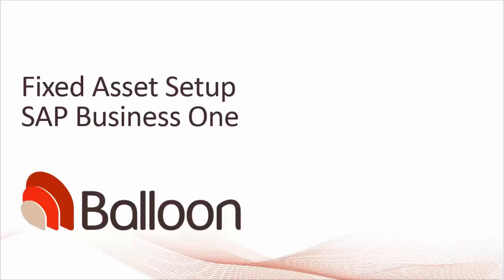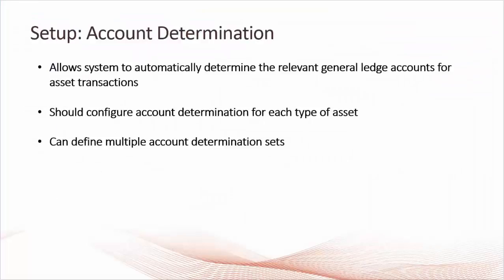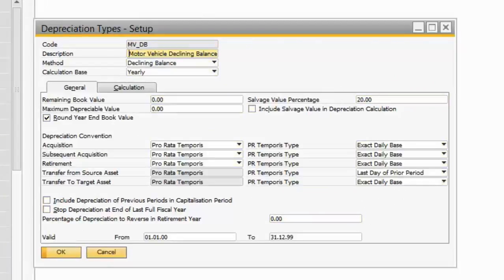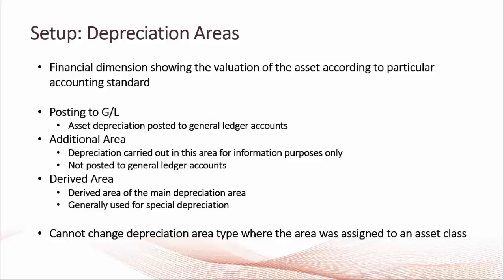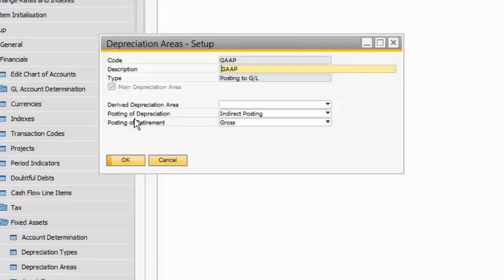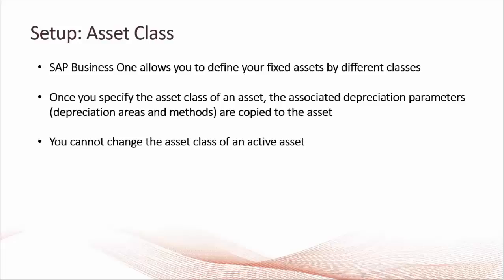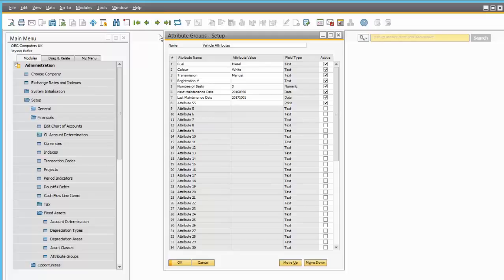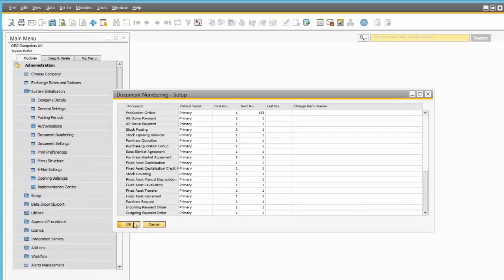SAP Business One - Fixed Assets - Setup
How to setup fixed assets in SAP Business One.  Balloon One is an industry leading supply chain Software provider, we are committed to creating effective solutions to our customers to aid their growth and development.